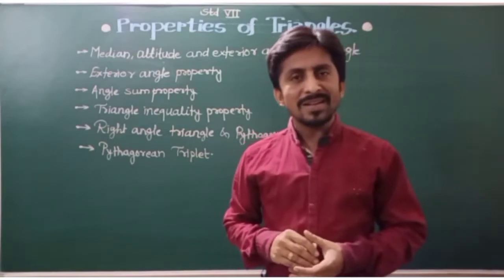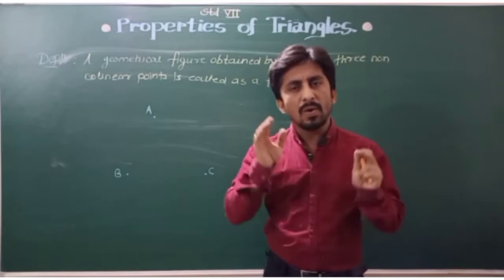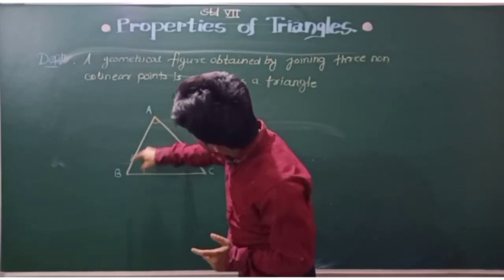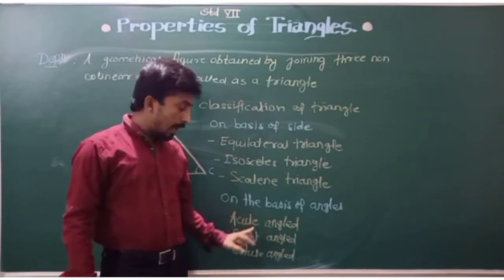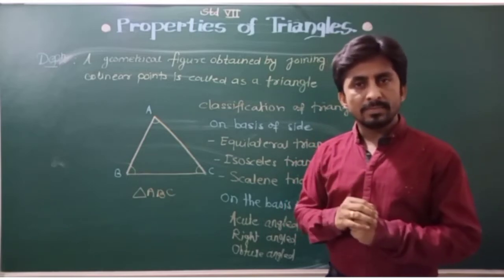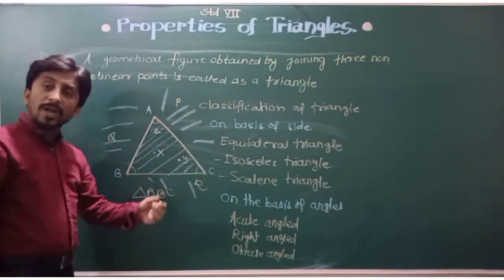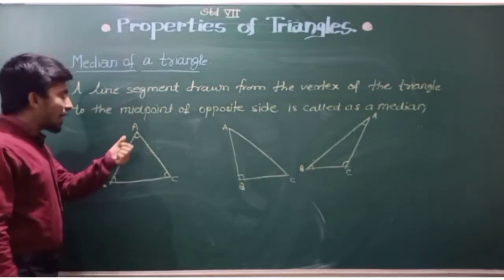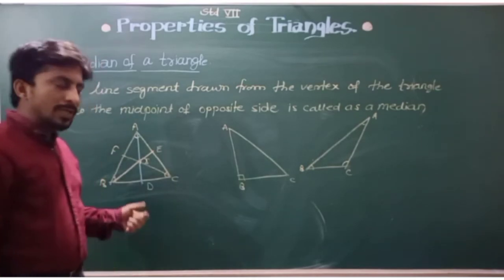Properties of triangle std 7th part 1